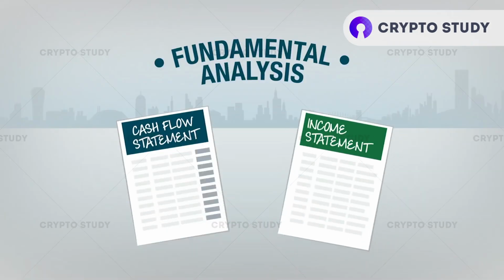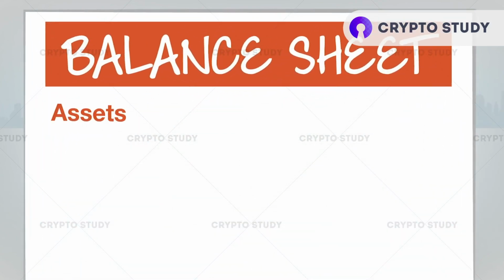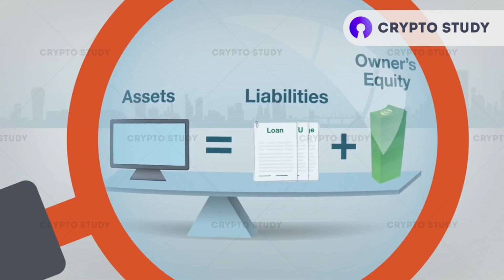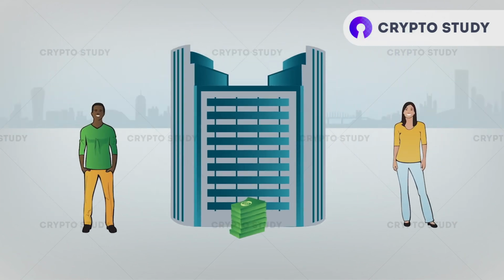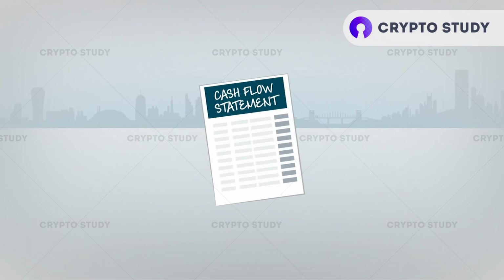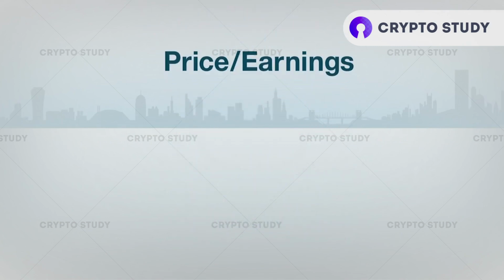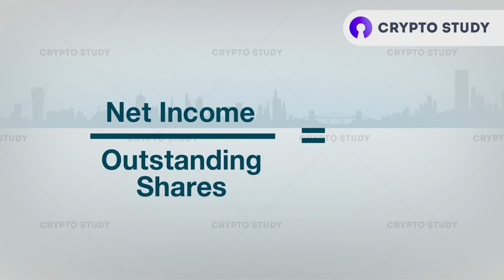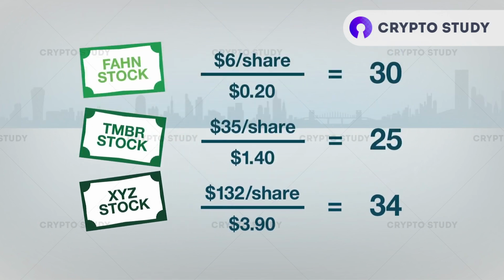Investing for beginners Introduction into Fundamental Analysis